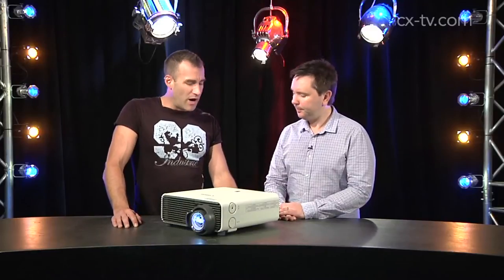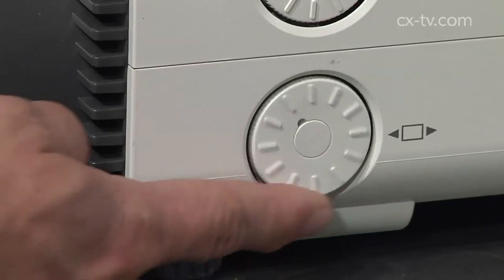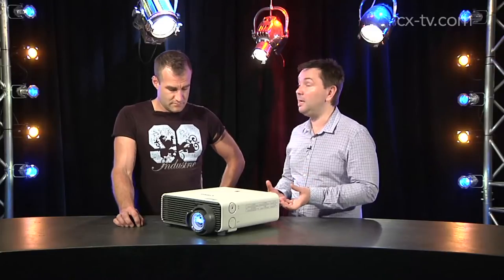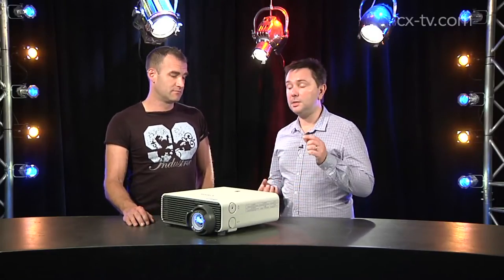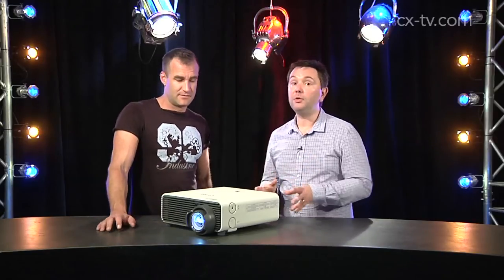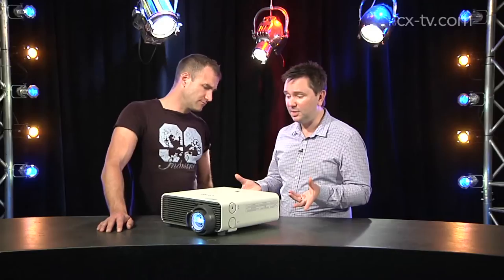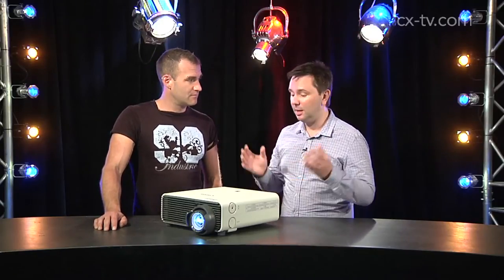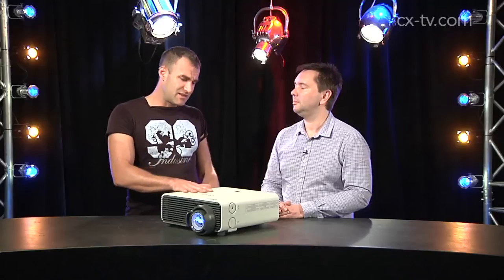GB98 Ep3 Canon WUX400ST